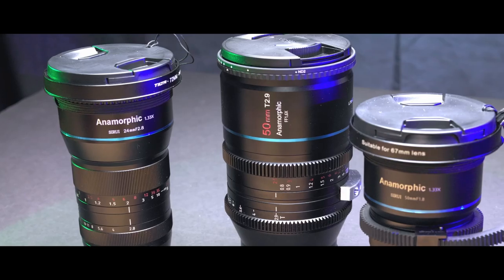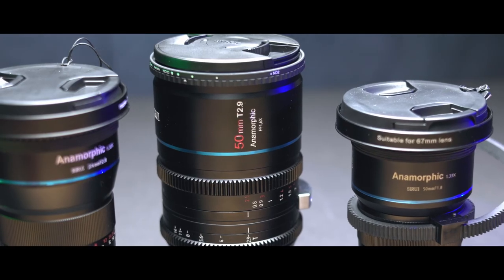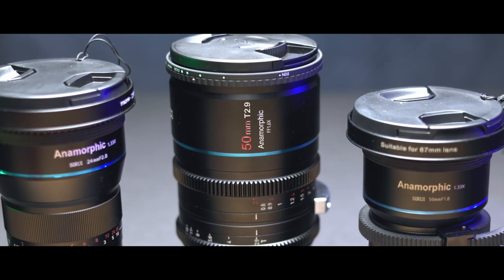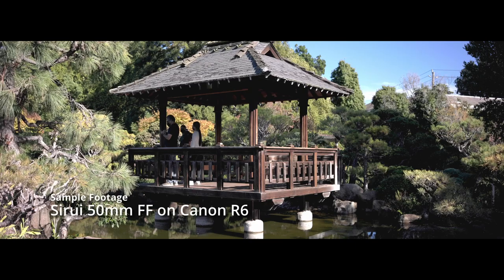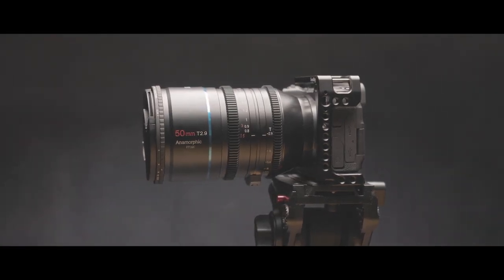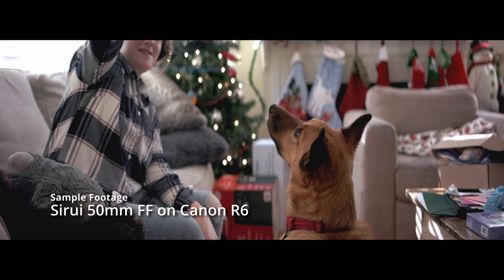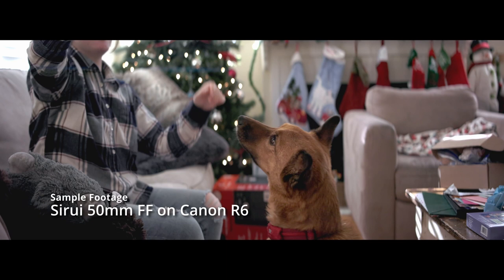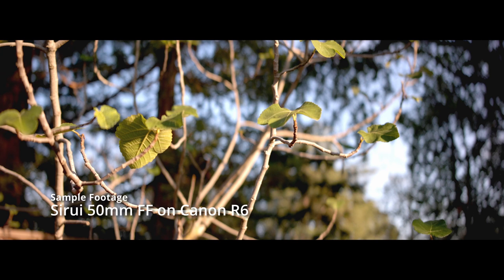Sirui 50mm Anamorphic Review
A review of the 50mm Sirui anamorphic lens and my Canon R6 filming in CLOG 2.

Gear Used:
Camera / Cage
- Canon R6
- REYTRIC 95Wh(6600mAh) V Mount
Lens Speed Booster
Lighting
- Neewer 660 LED Panels
- Lowel 100W Tungsten
- Apurture MC
- Sokani x60
Filmed on the Blackmagic Pocket Cinema Camera 4K and the Z Cam E2 M4 (zcame2m4 zcam e2 m4)

This can be a budget lens for sony a7iii, bmpcc4k, zcam or other cameras.